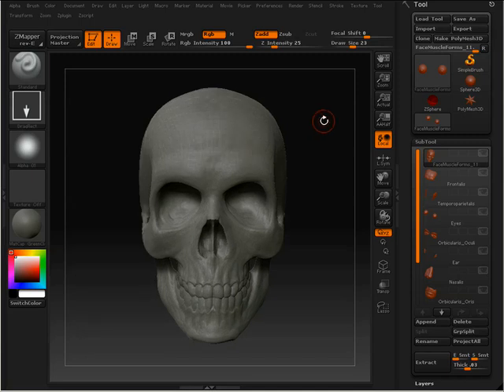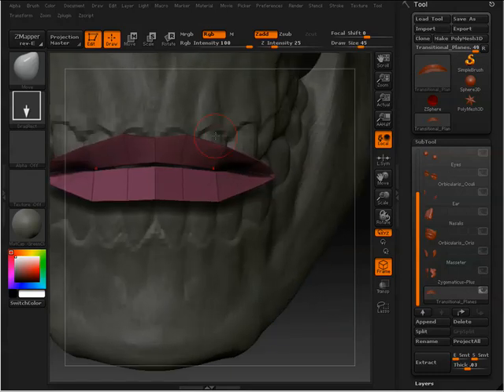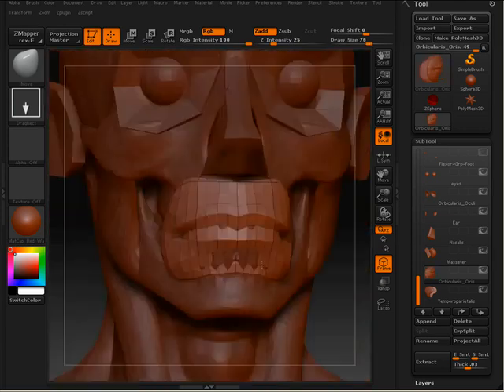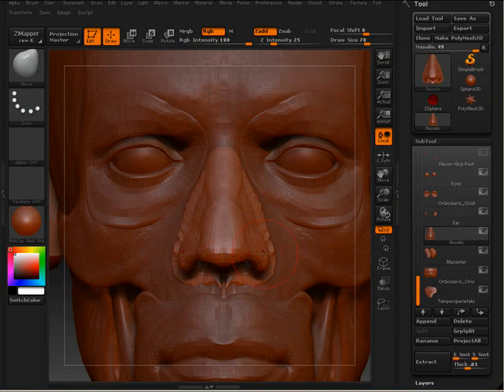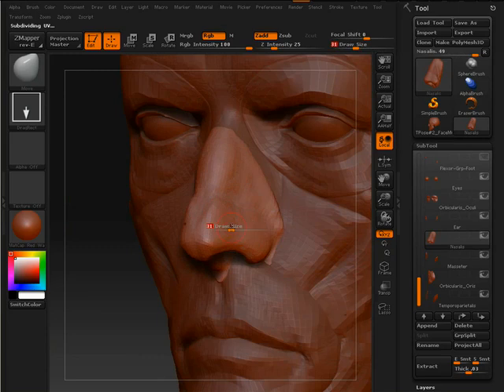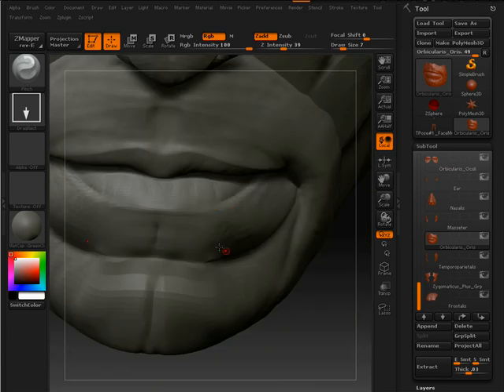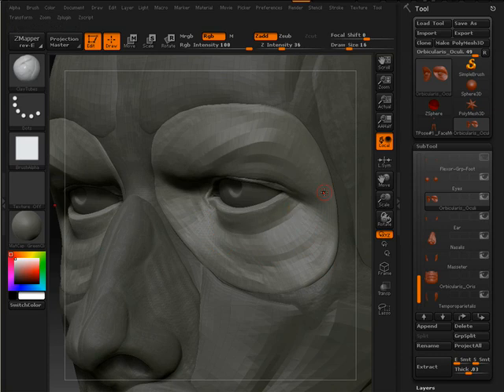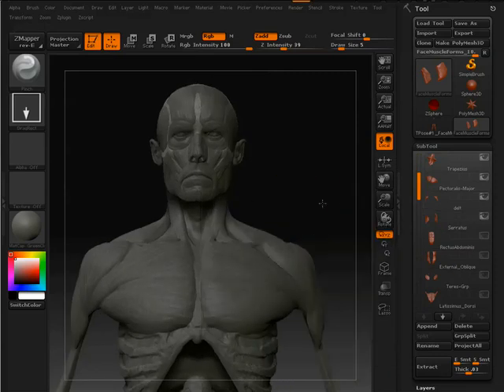艺用人体解剖 人头部分 FormOfAnatomyPartOne 02